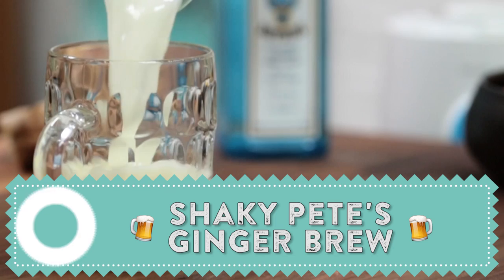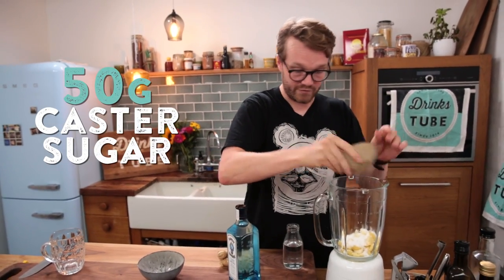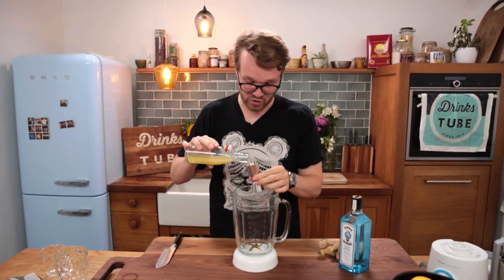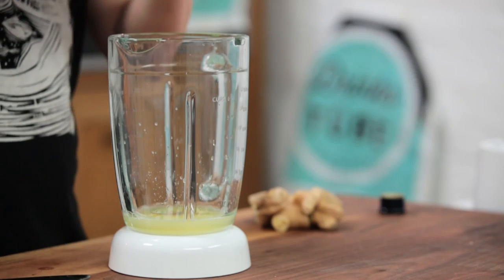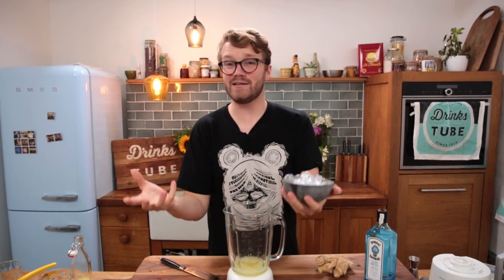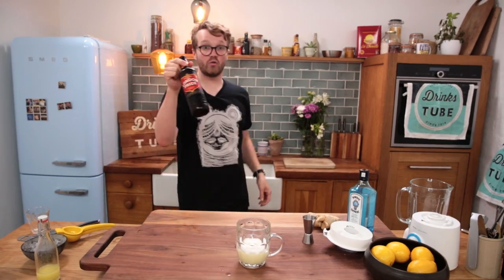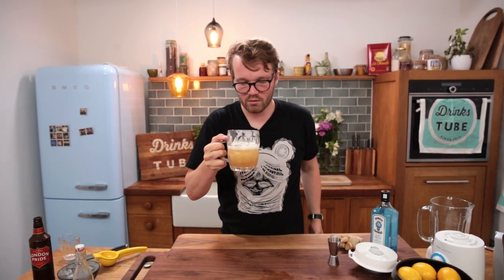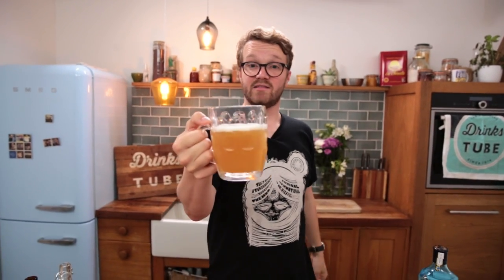Shaky Pete's Ginger Brew | Gin & Beer Cocktail | Rich Hunt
Rich has been wanting to make Shaky Pete's Ginger Brew on Drinks Tube for ages! He claims it changed his life, and wants you to be able to make it too. It's like a next level shandy, with an extra kick from some Gin, and even more flavour from a Pale Ale. This modern classic is one to add to your arsenal of drinks to impress people at home. Give it a go and let us know! (This is a paid ad by Bombay Sapphire)

x